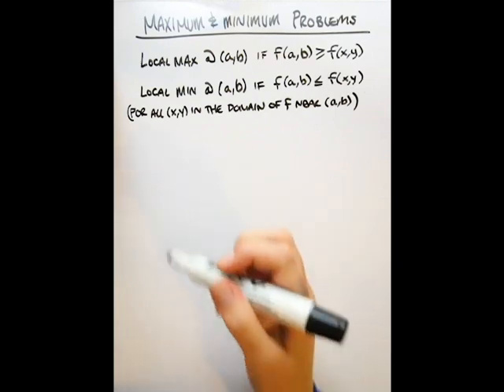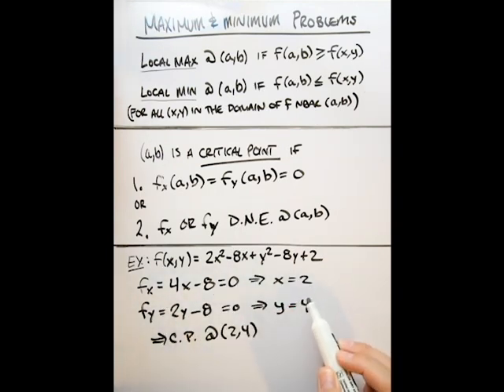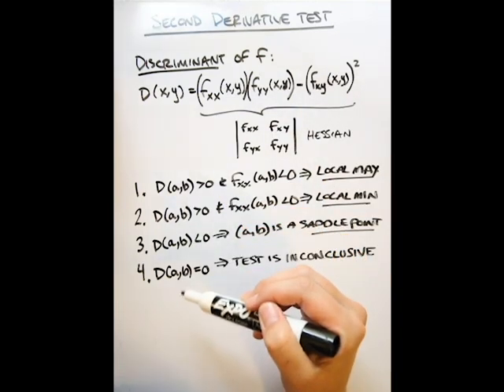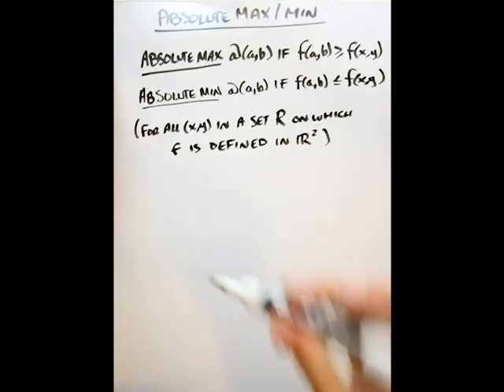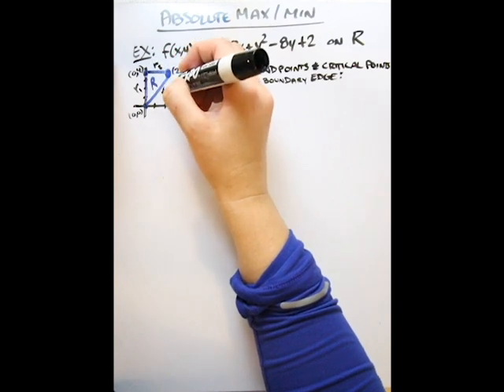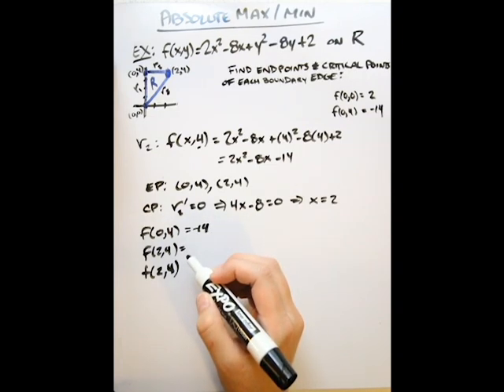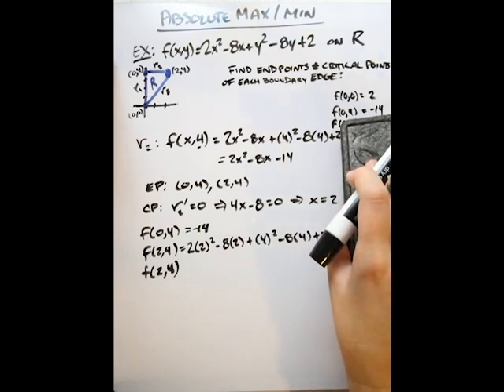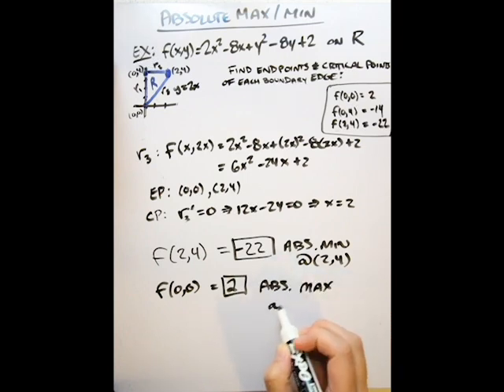Extreme Value (Max and Min) Problems - Multivariable Calculus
We define local maximum and minimum points as well as critical points. We discuss the Second Derivative Test, including the discriminant of a function and a saddle point, then we give an example. Next, we describe absolute maximum and minimum points. We then finish with an example, where we find the functions describing the boundary edges and their critical points.